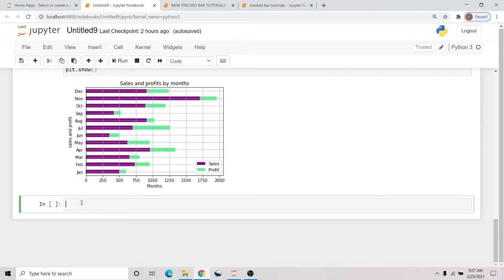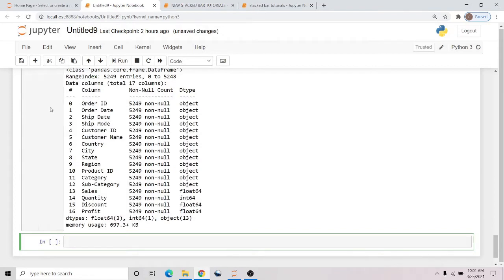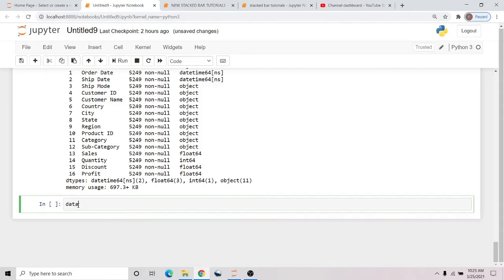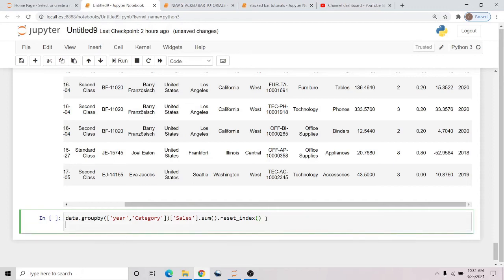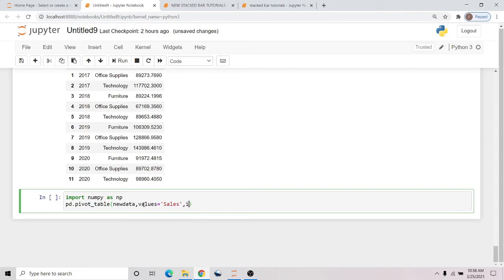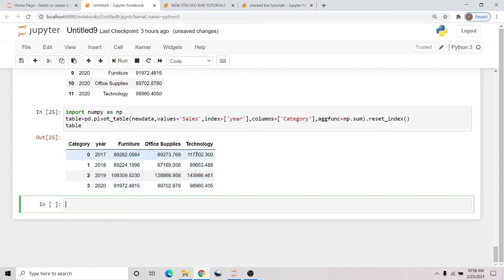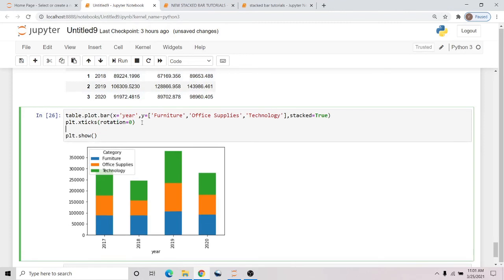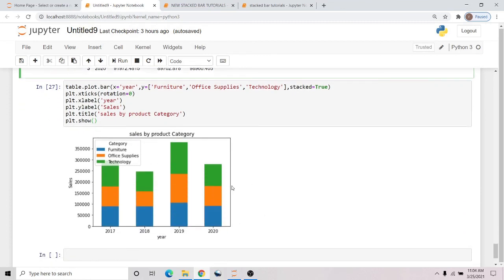Solving real world data science tasks with Python Pandas!-sales Analysis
In this video we use Python Pandas & Python Matplotlib to analyze and answer business questions regarding the sales trend of a company.
To answer these questions we walk through many different pandas & matplotlib methods. They include:
- Adding columns
- Parsing cells as strings to make new columns (.str)
- Using the .apply() method
- Using groupby to perform aggregate analysis
- Plotting stacked bar charts to visualize our results
- Labeling our graphs